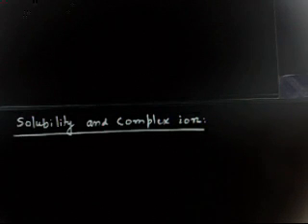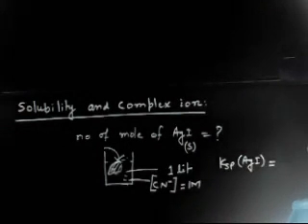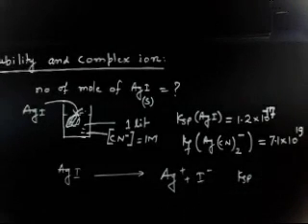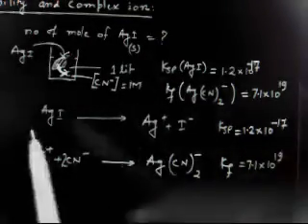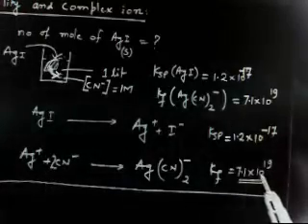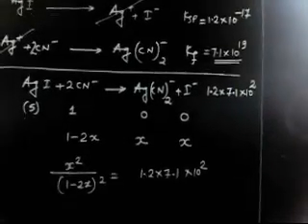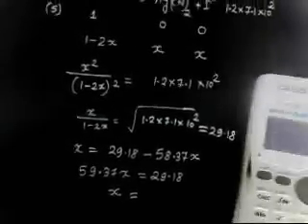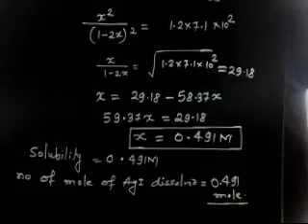Solubility and complex ion formation I Formation Constant I Silver complex I Solubility Product